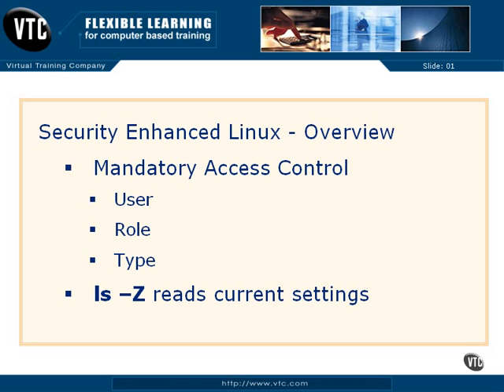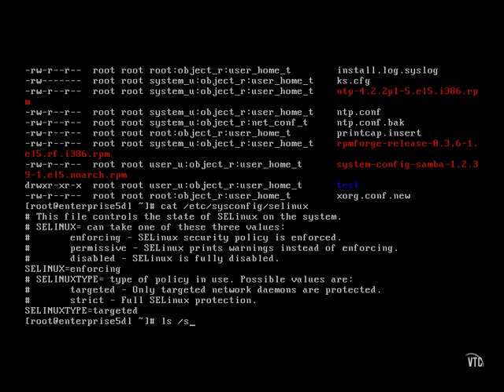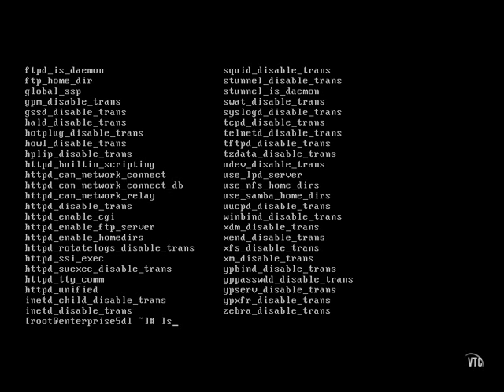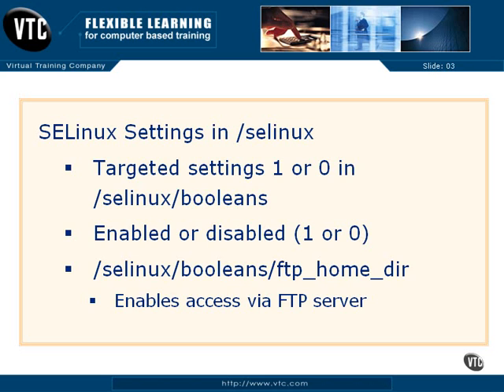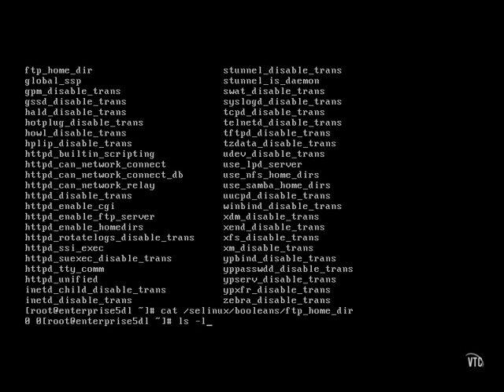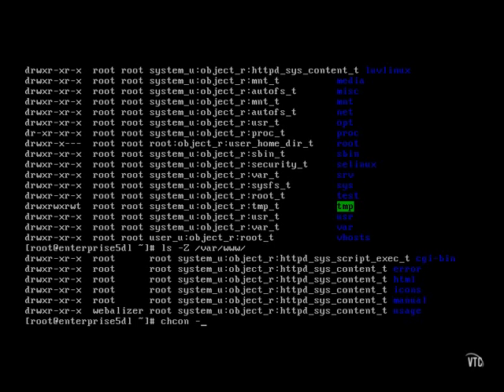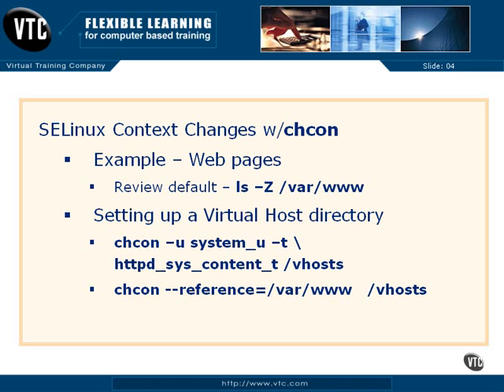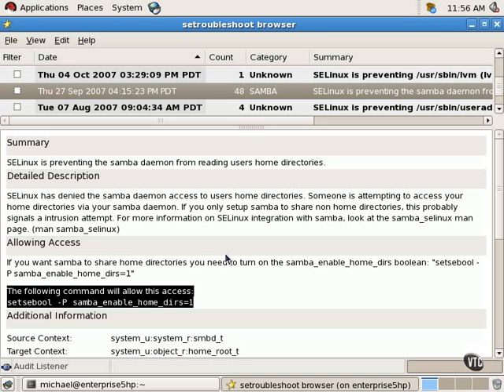05 Security Enhanced Linux SELinux)